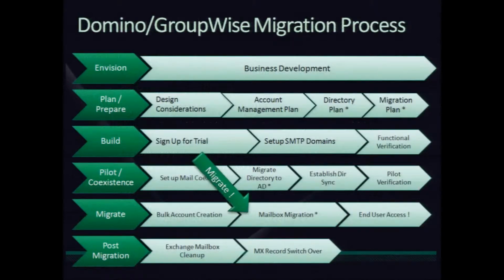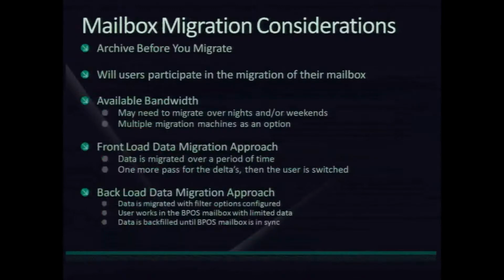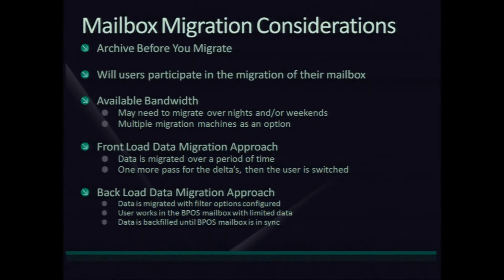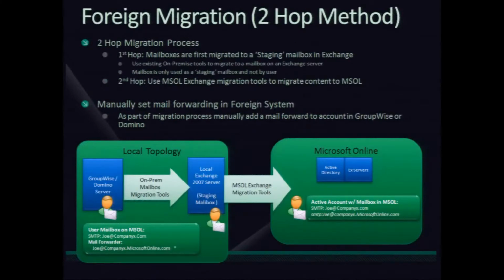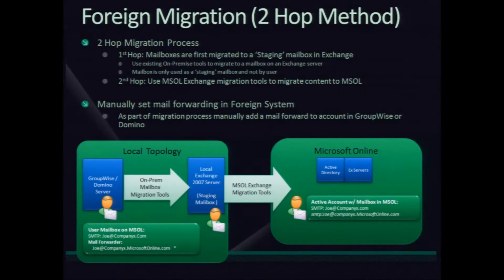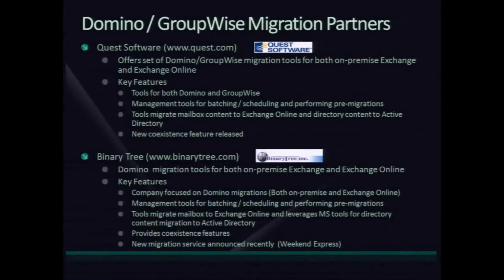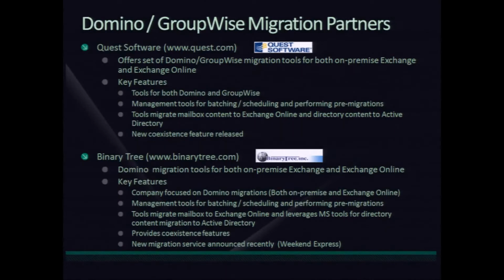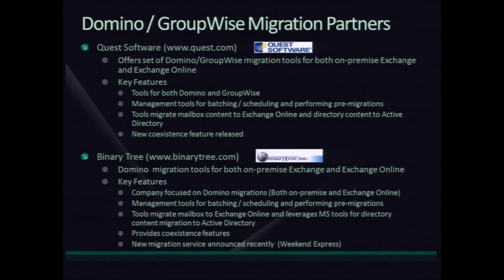TechEd 2009 Session UNC310 (10 of 12) - Domino and GroupWise Mailbox Migration